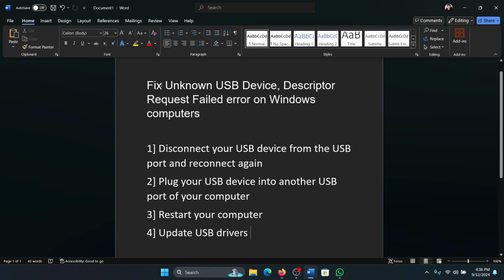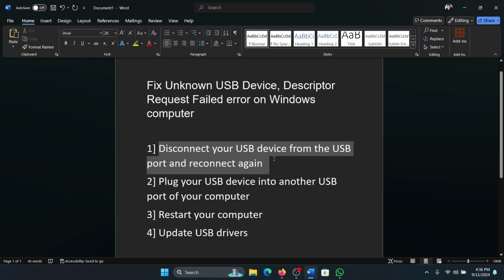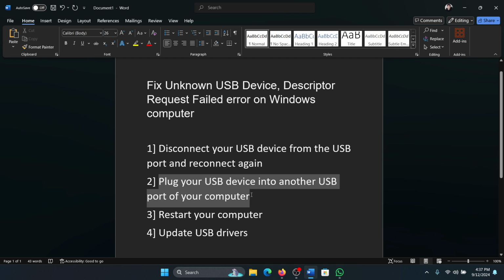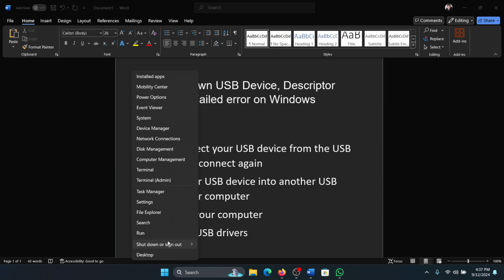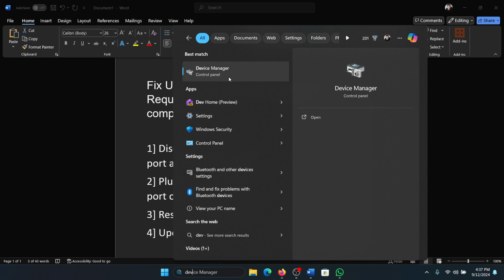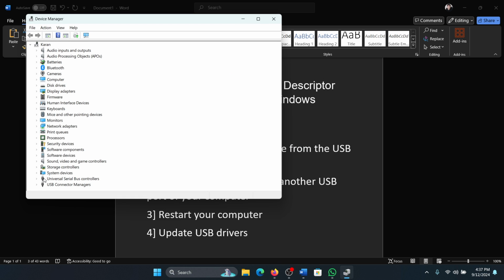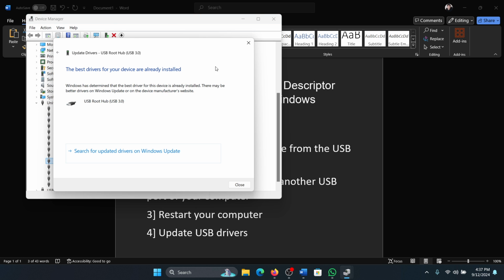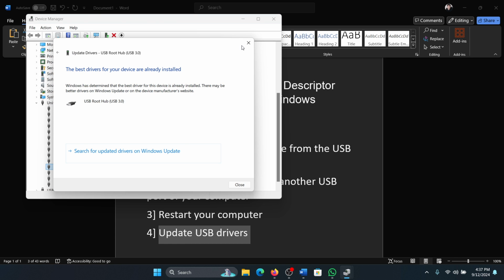How to Fix Unknown USB Device Descriptor Request Failed Error on Windows 11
Video Title: How to Fix Unknown USB Device Descriptor Request Failed Error on Windows 11

If you wish to fix Unknown USB Device, Descriptor Request Failed error on Windows computer, then please watch this video.